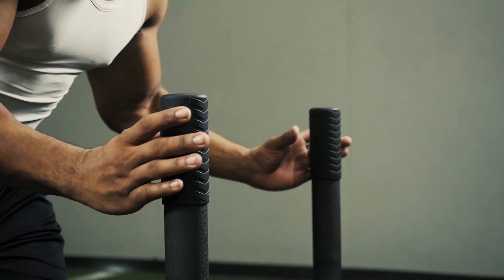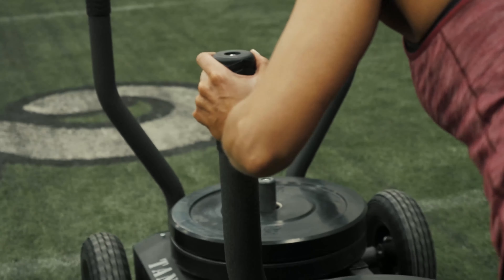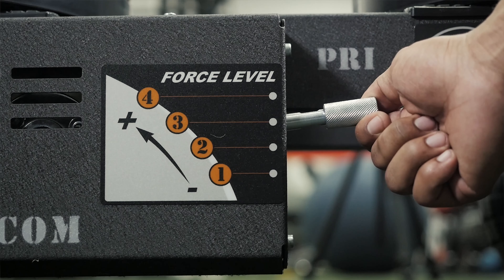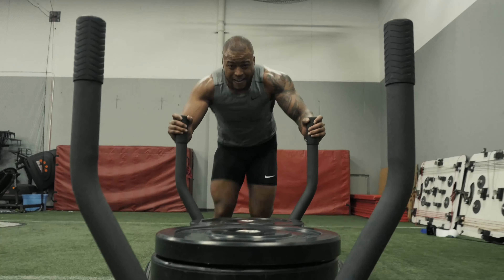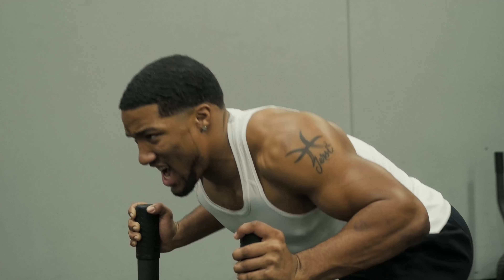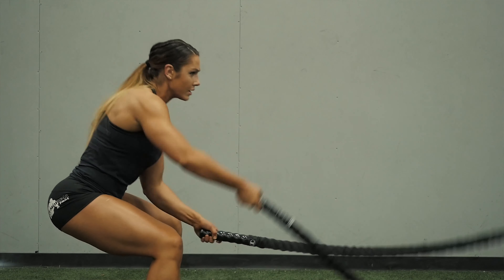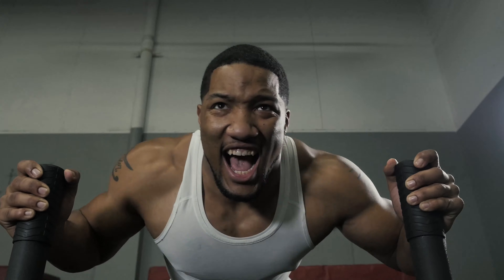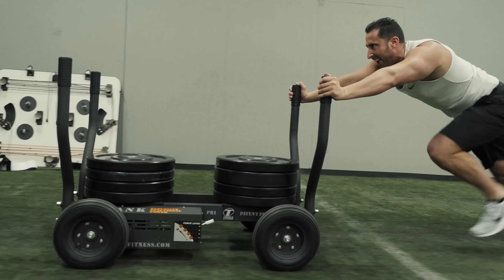Wellness Pro - Nothing trains like Tank / Wellness Pro